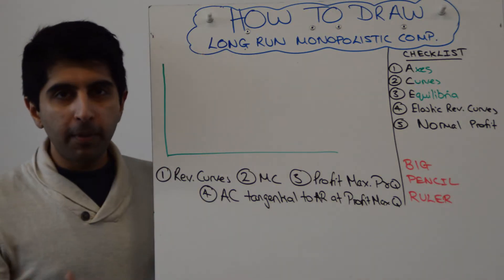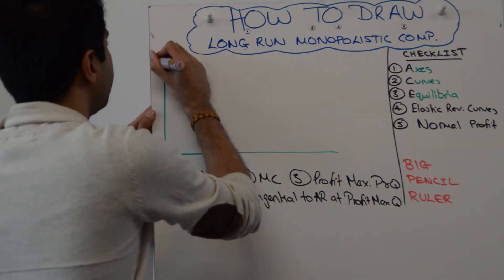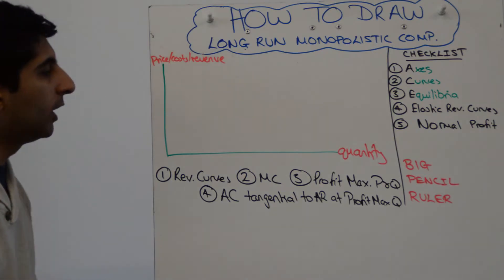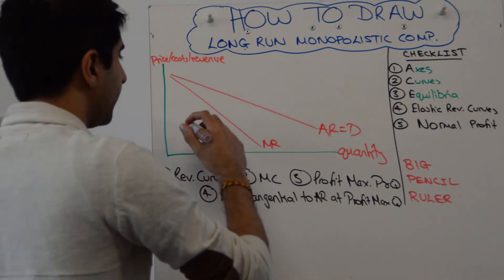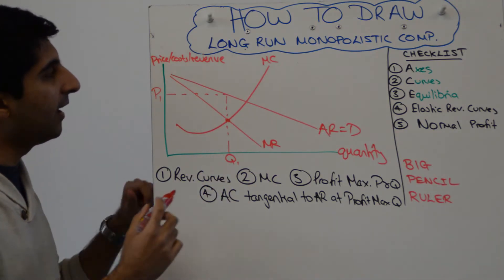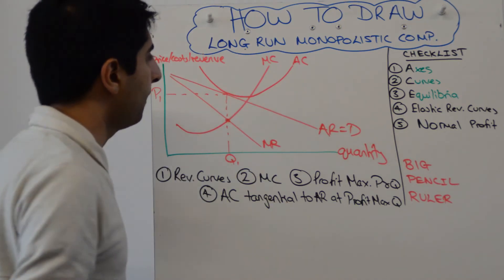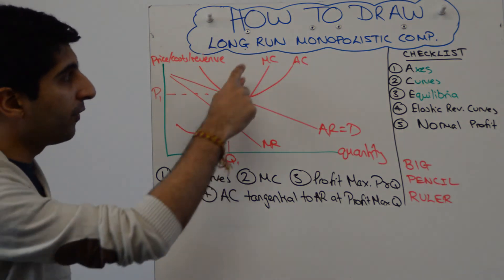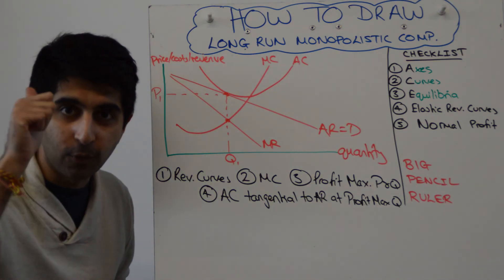Monopolistic Competition Long Run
Monopolistic Competition Long Run - How to draw the Monopolistic Competition Long Run diagram